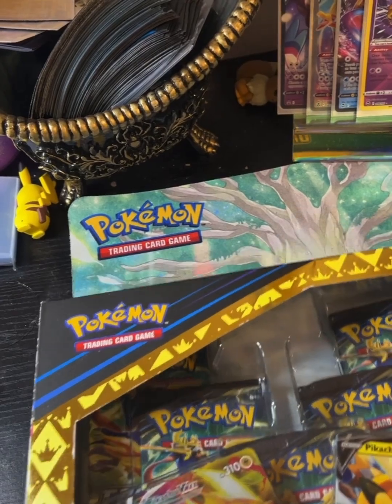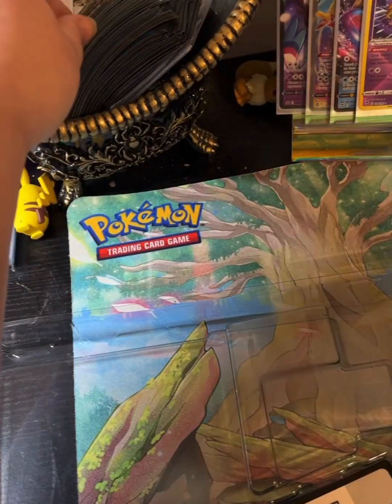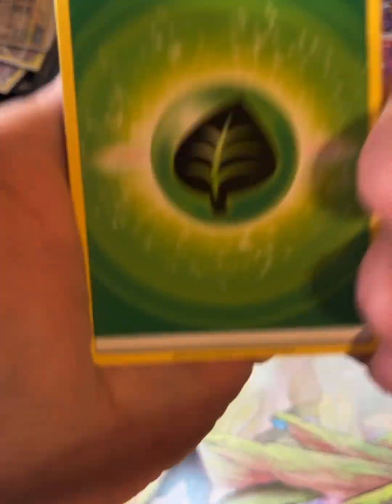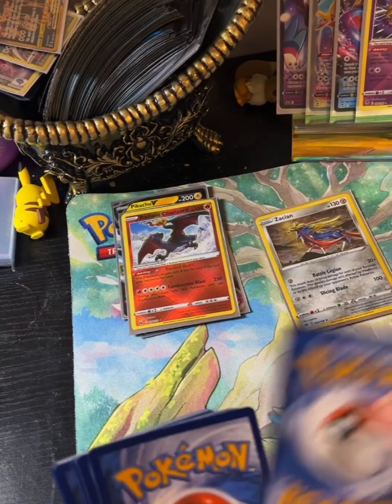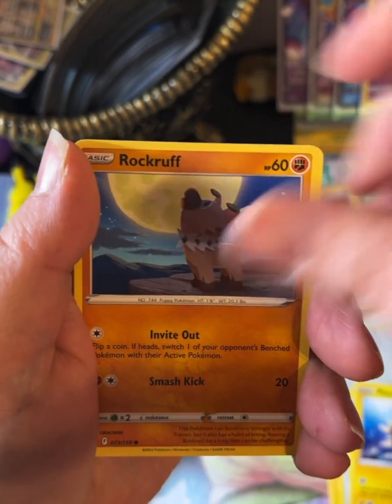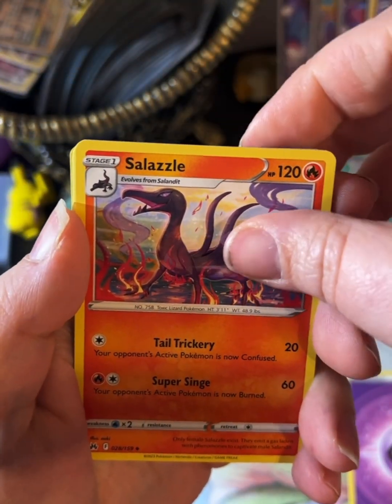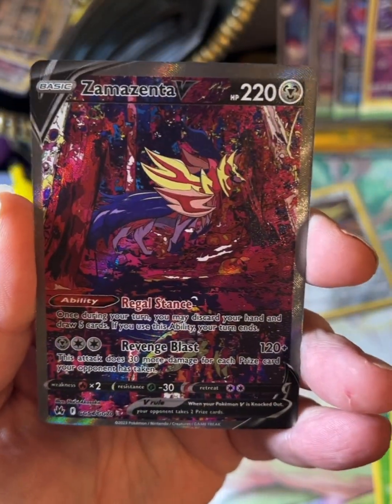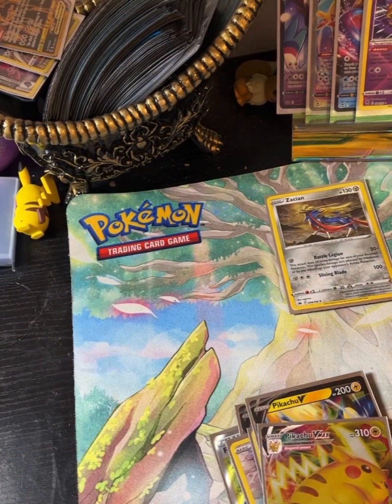Crown Zenith Pikachu V max box set